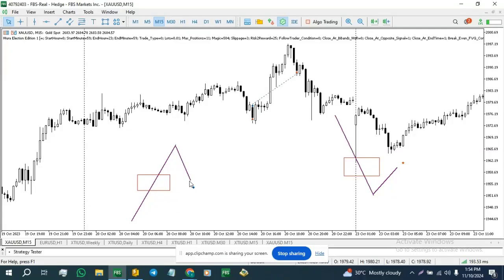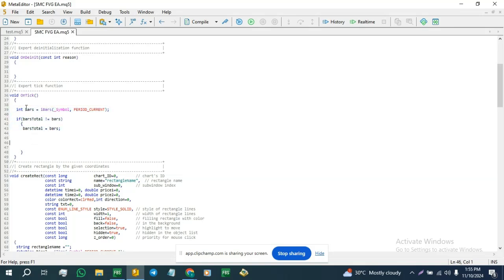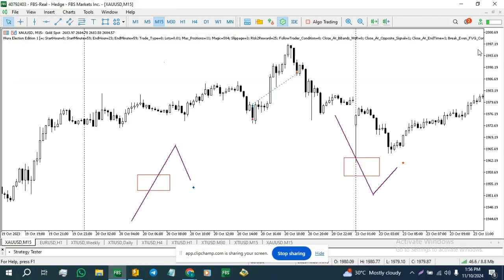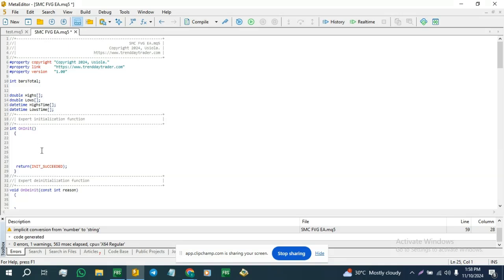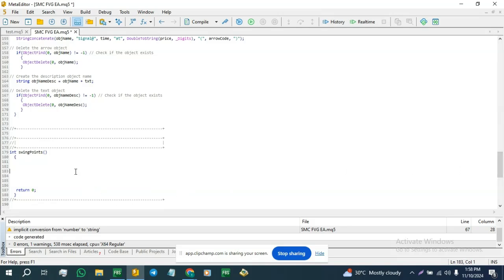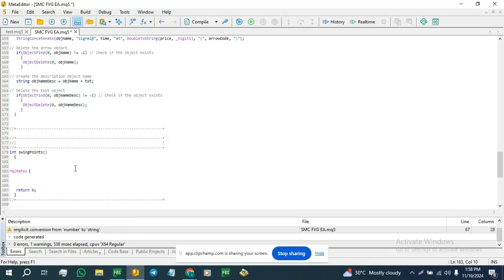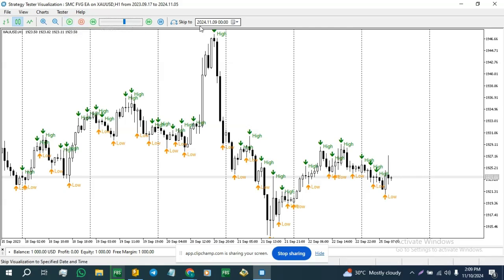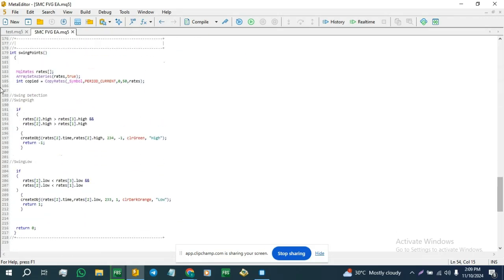Tutorial: 1. How to Build A SMC FVG EA with MT5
This is the first in a series of videos about how to build a SMC (Smart Money Concepts) EA that executes trades based on Swing Points and Fair Value Gaps (FVG) using the MetaTrader 5.
This video is an Introduction to Swing points